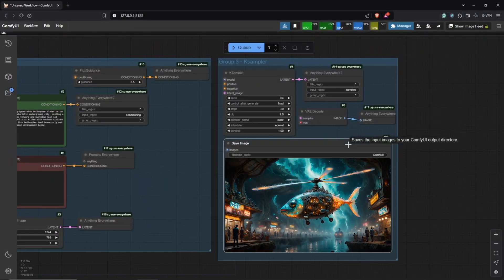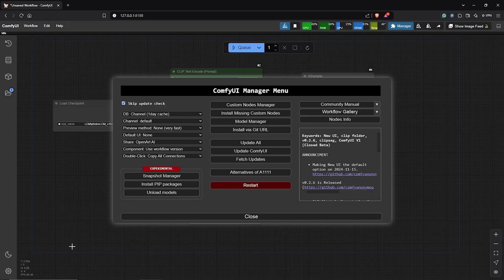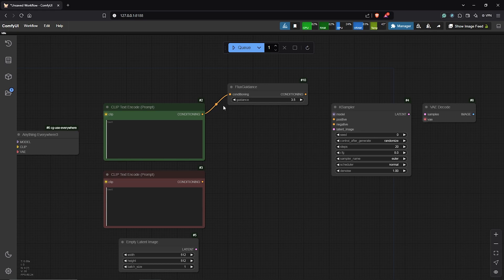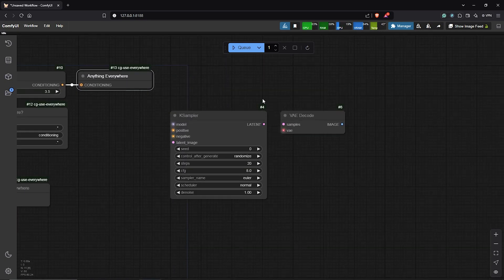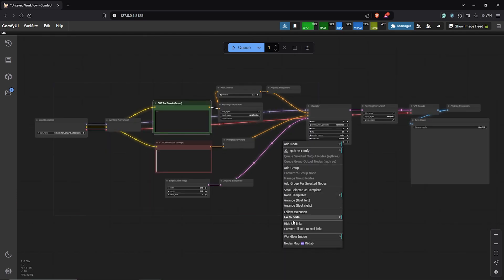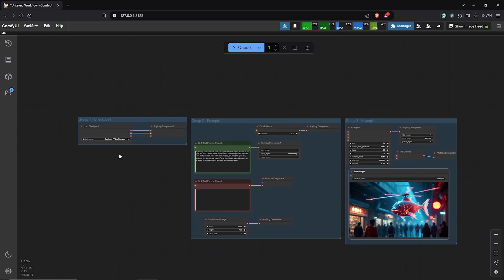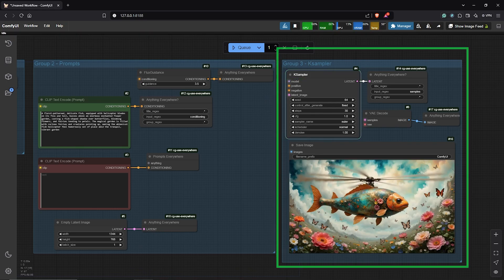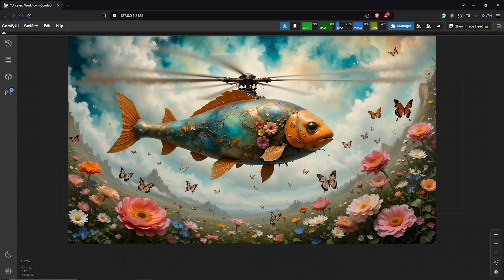FLUX - Use Everywhere (UE )Nodes ComfyUI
Simplify your process and understand any complex workflow by using FLUX and "USE everywhere NODE.
Get images + prompt +